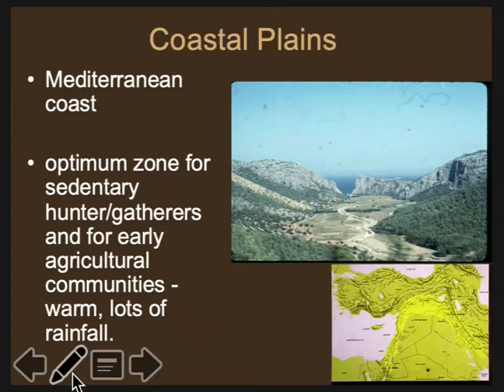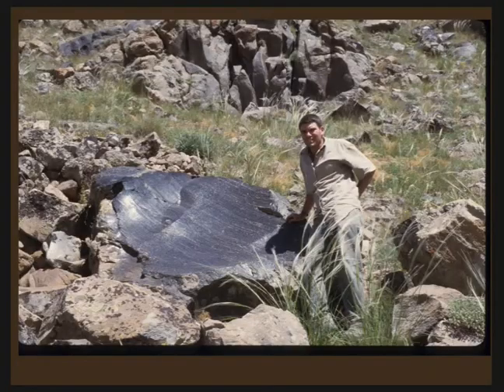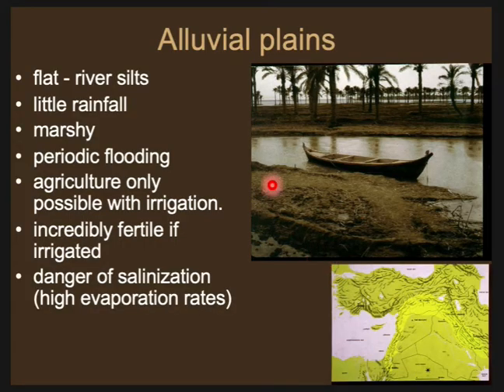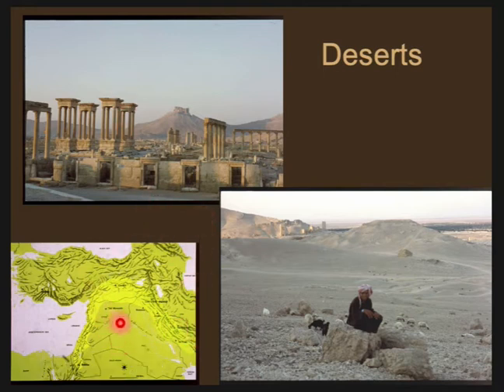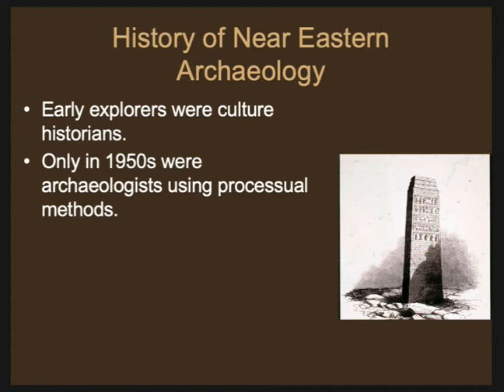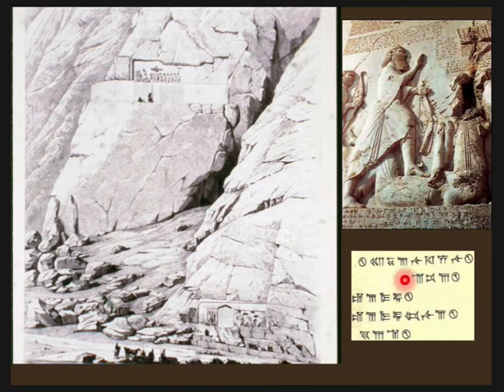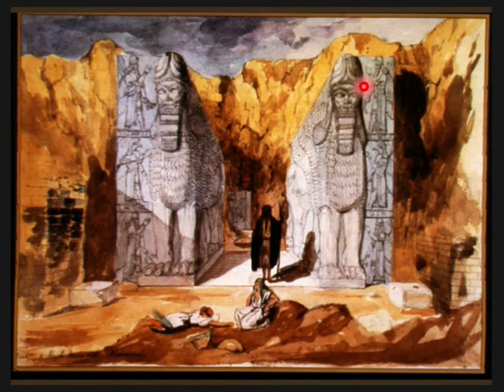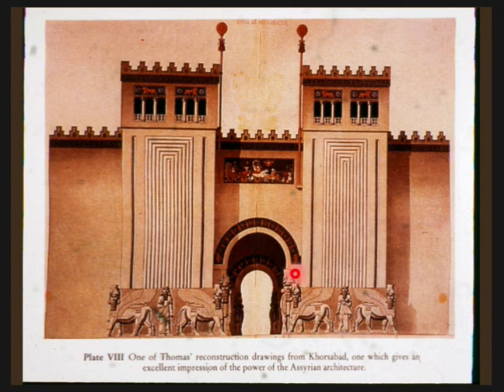W21 ANT 350 Week 1 Part 4